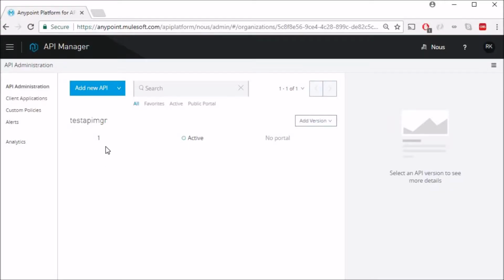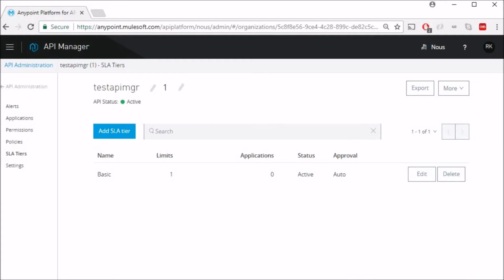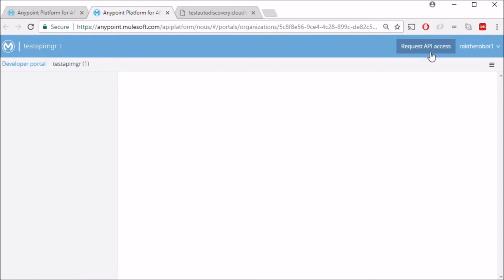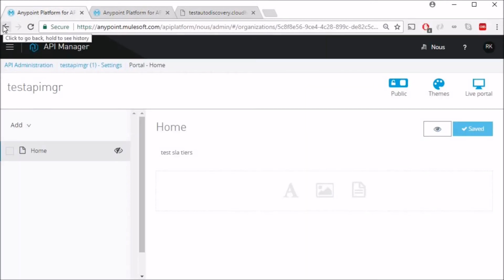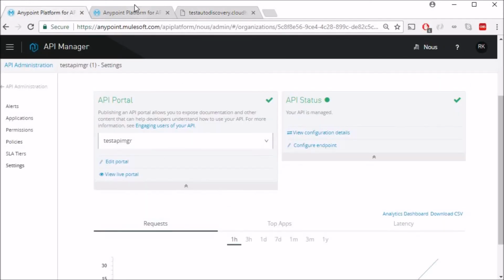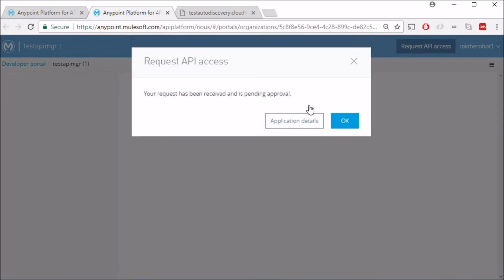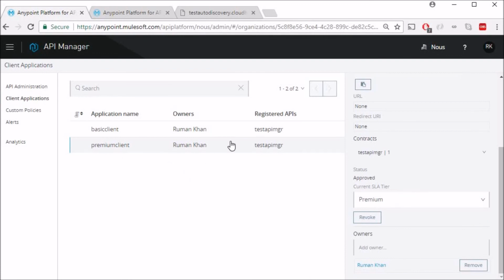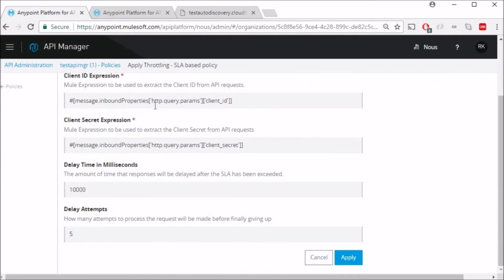SLA Tiers - MuleSoft API Manager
This video walks through how to create SLA Tiers and use RateLimiting SLA Tiers / Throttling SLA Tiers policies in MuleSoft API Manager.